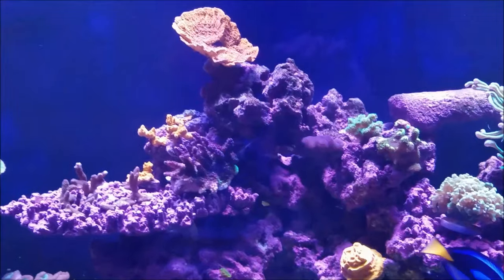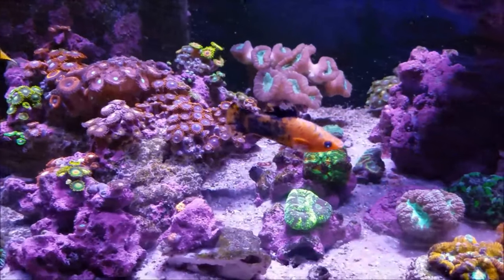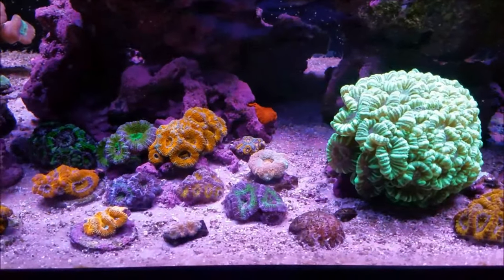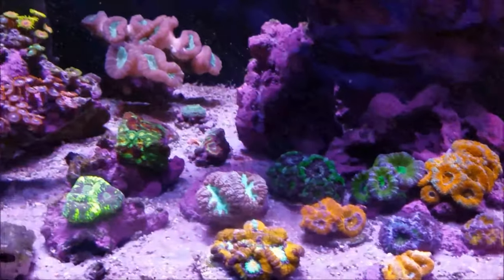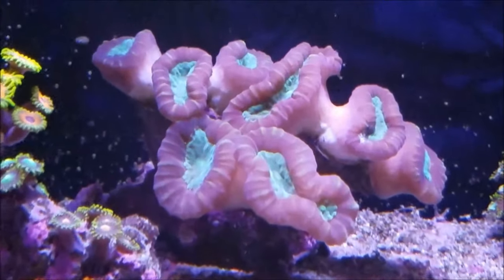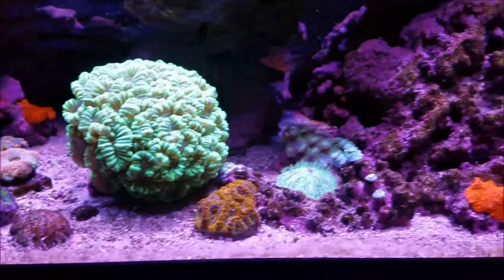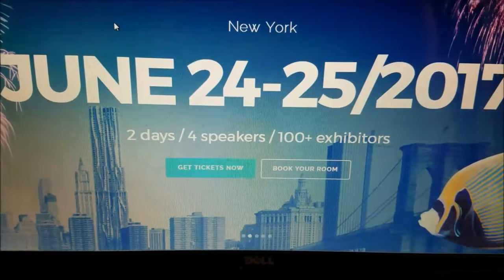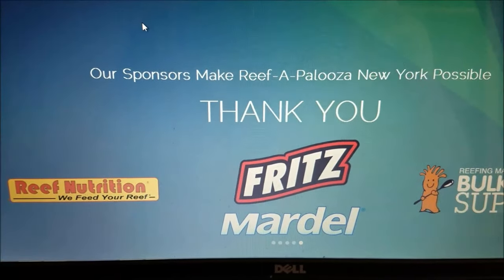Reef Update Highs and Lows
In this episode I look at some ups and downs in the reef. I also show 3 upcoming shows I will be at.